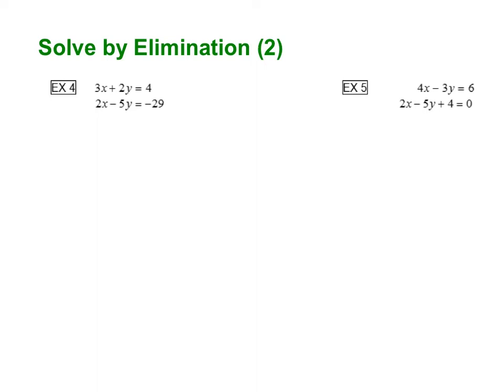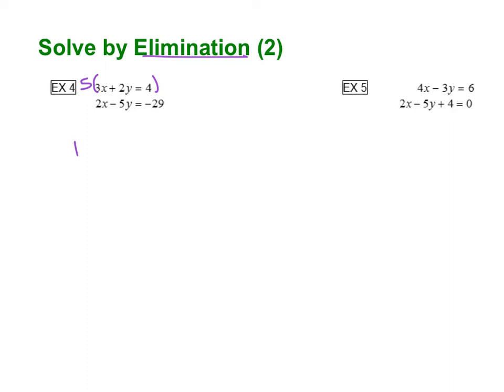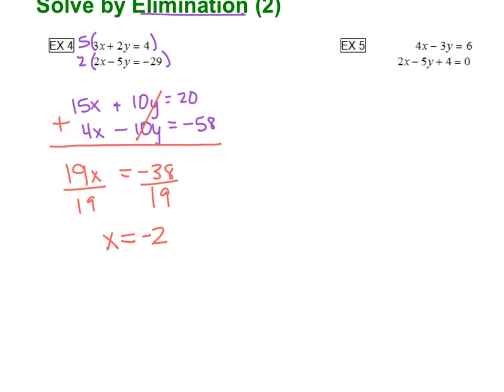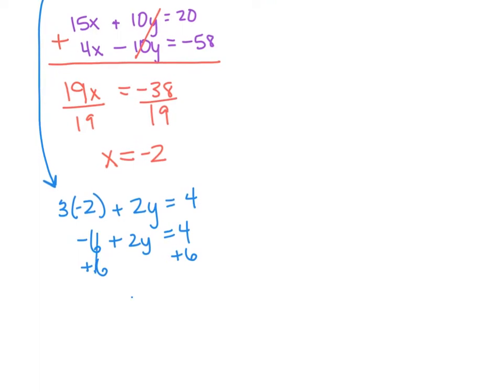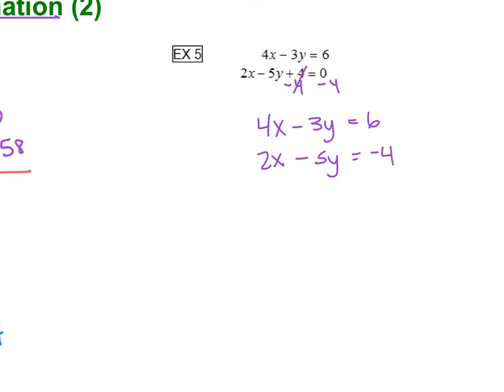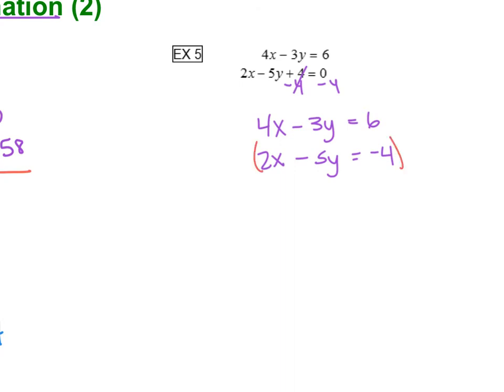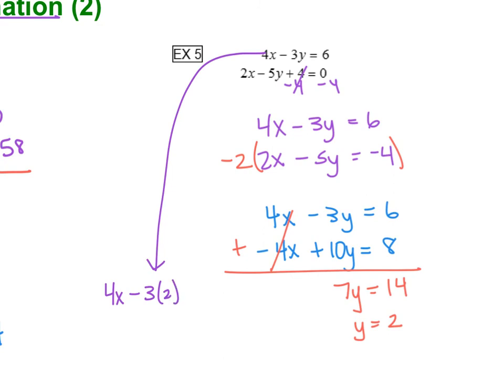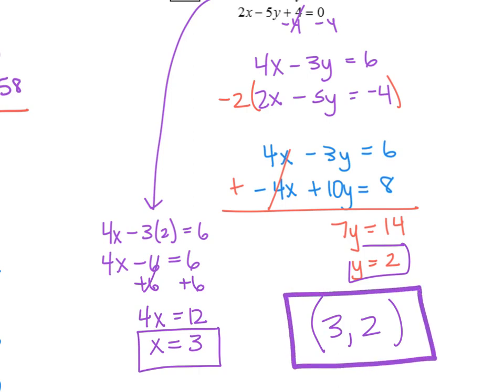Solve by Elimination (2)